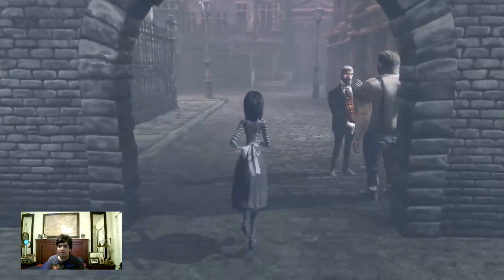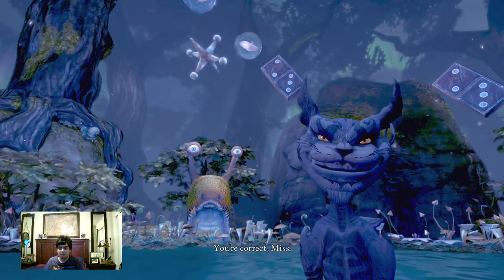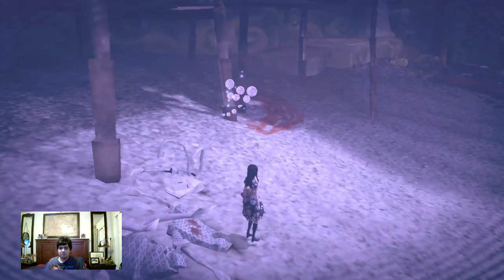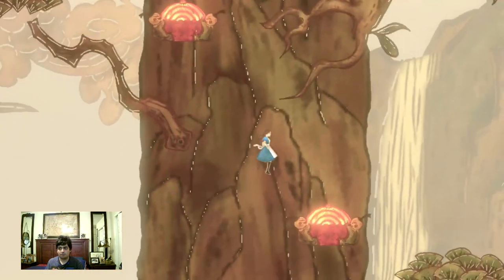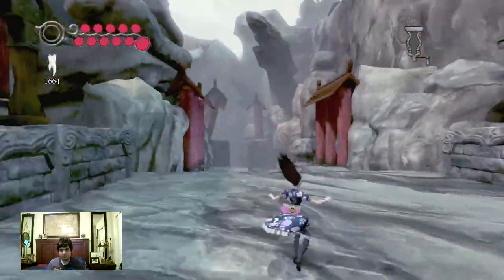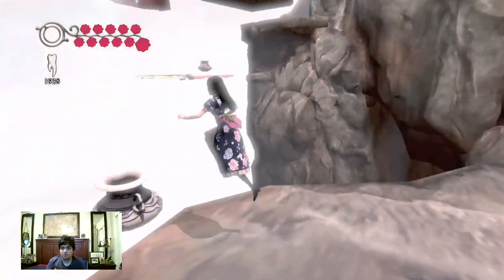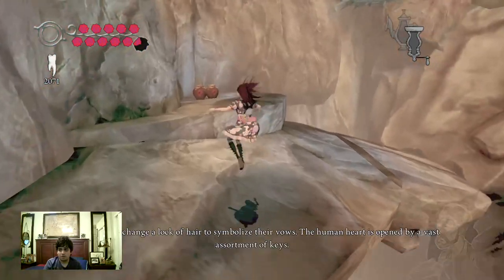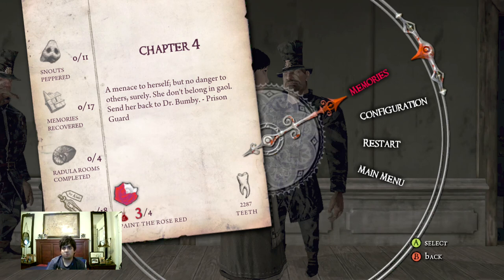Let's Play Alice: Madness Returns Part 3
Chapter 3: Oriental Grove
Areas: Monastery Shelf Valley, West Peak Prison Village, Peak Temple

Total Collectibles in Chapter 3
Pig Snouts: 11
Bottles: 18
Memories: 19
Radula Rooms: 4